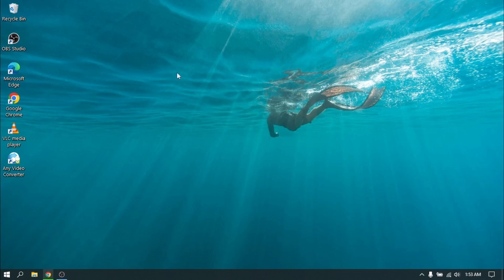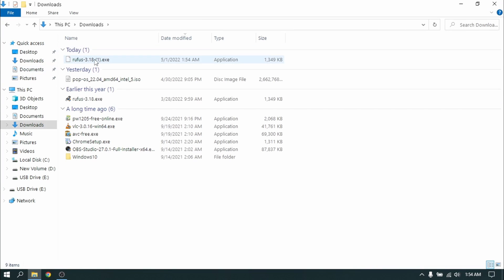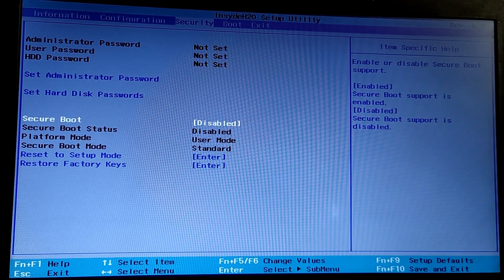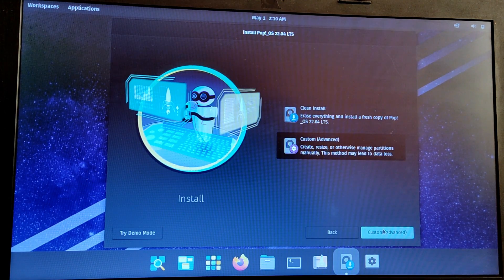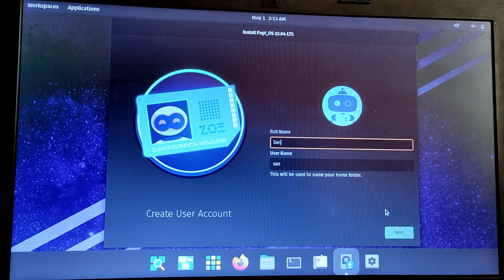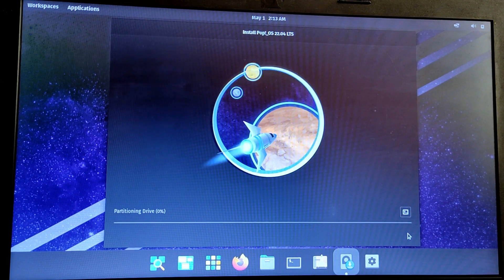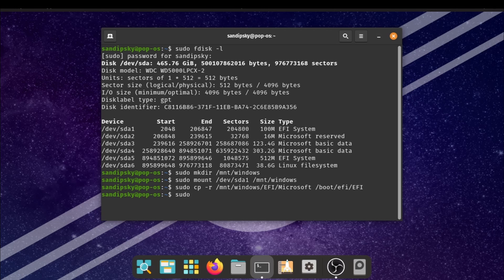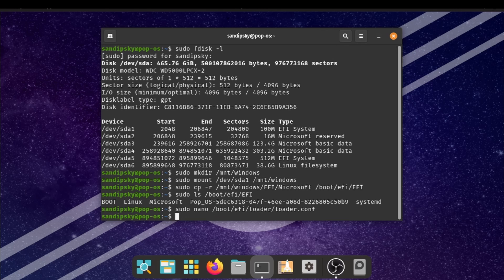How to Dual Boot Pop OS 22.04 LTS and Windows 10/11 || 2022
Commands for dualboot menu:
sudo fdisk -l
(note first efi partition block number)
sudo mkdir /mnt/windows
sudo mount /dev/(urwindowsefiblock) /mnt/windows
sudo cp -r /mnt/windows/EFI/Microsoft /boot/efi/EFI
sudo ls /boot/efi/EFI
(above command to check if copied)
sudo nano /boot/efi/loader/loader.conf
add these two lines
timeout 5
console-mode max